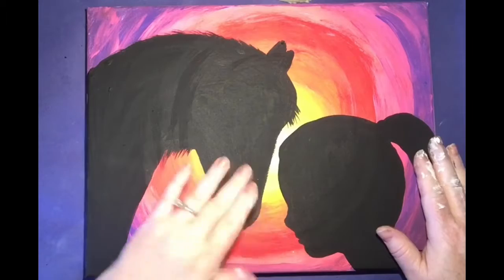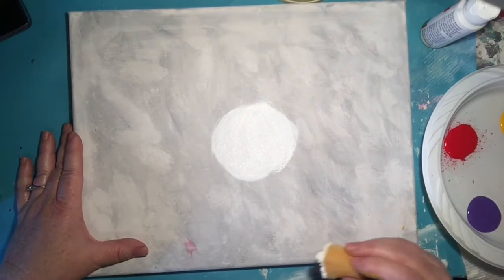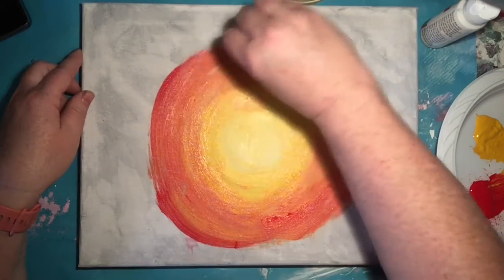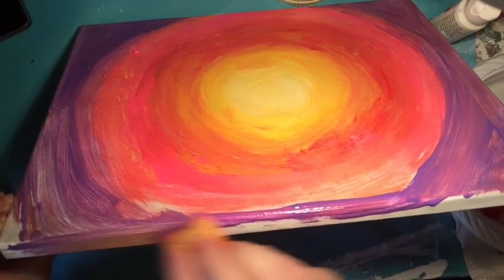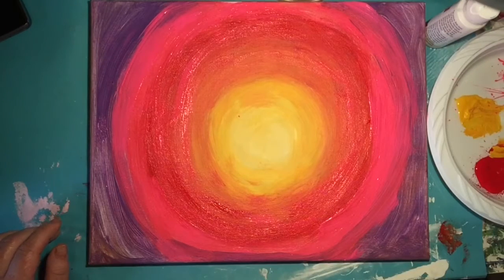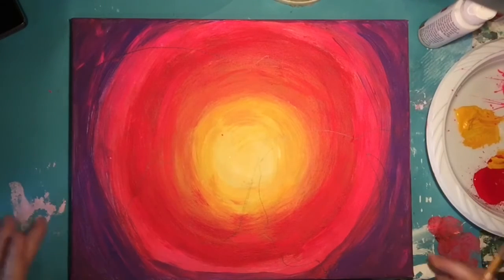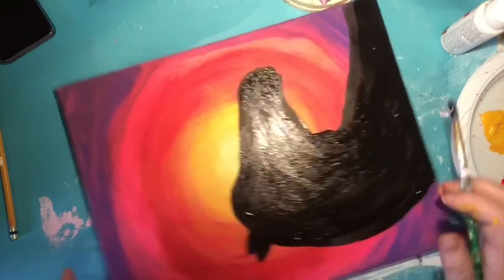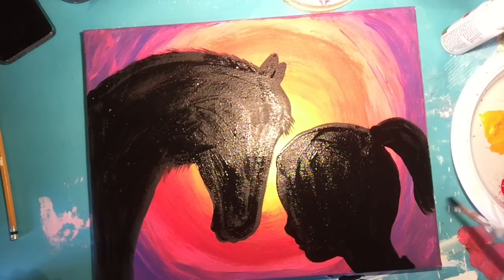Sunset Silhouette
Easy beginners painting. Change up the silhouette!